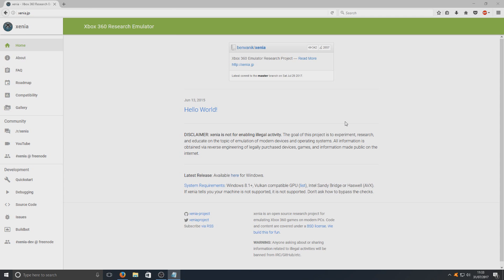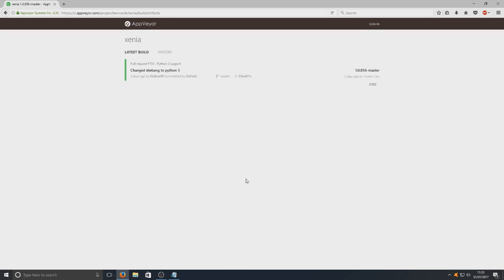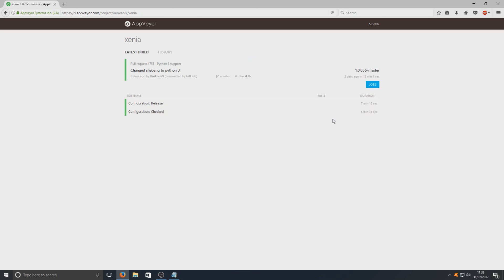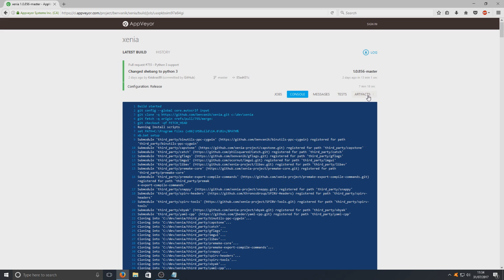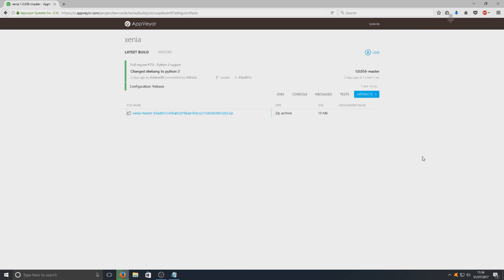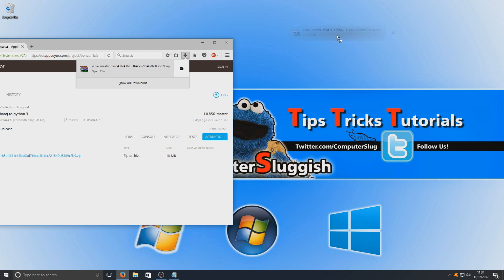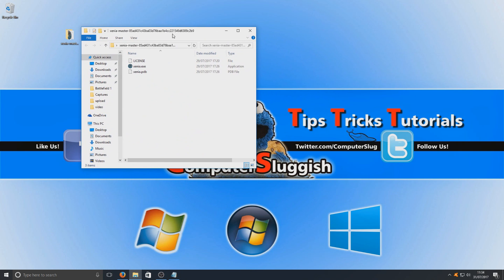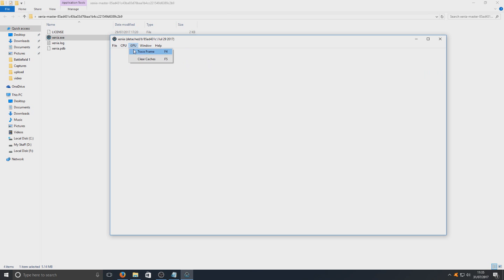How to Install Xenia Xbox 360 Emulator For Windows 10 | Updated Download Link Aug 2017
In this Windows 10 Tutorial I will be showing you how to download and install Xenia Xbox360 Emulator for Windows. This is a awesome 360 emulator and is always getting updated you play a lot of your favorite xbox360 games on your pc using this emulator.

If you can`t find the download link for Xenia goto JOBS, Configuration: Release, Artifacts then go to download the zip archive.

It is illegale to Download any games you do not own on your Xbox360 Console.

Get The Latest Xenia Download Link from my new blog where I will always keep the link updated also follow for more awesome IT Stuff